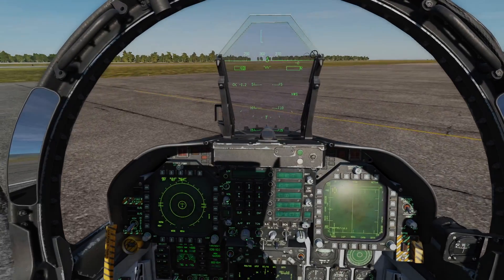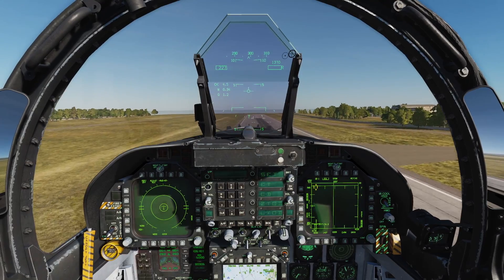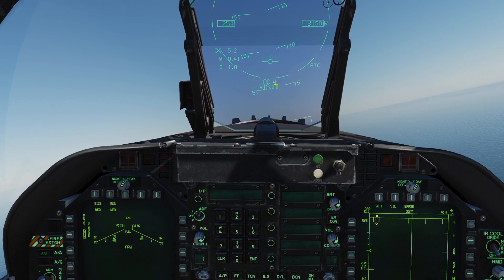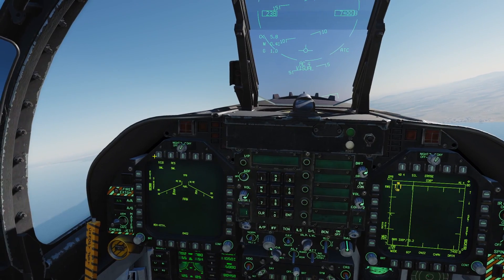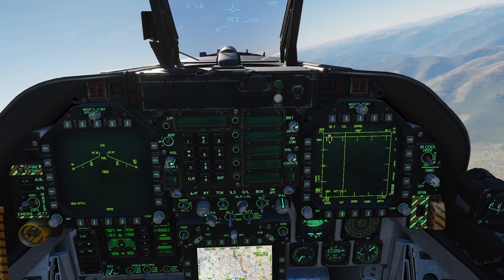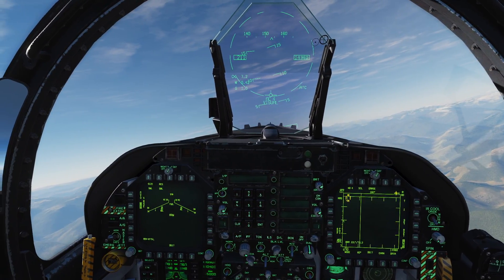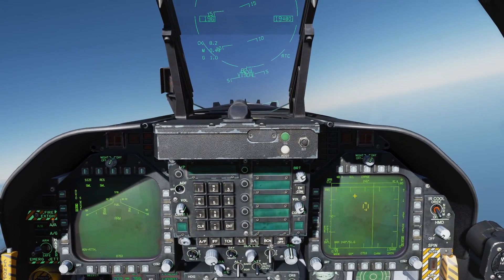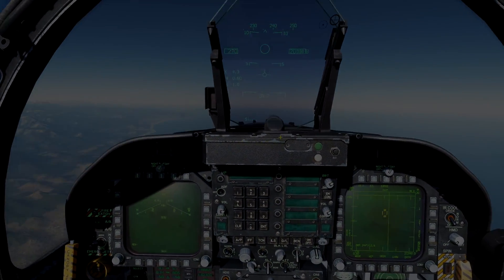DCS - F/A-18C Lot 20 Hornet Air to Air Radar Setup Tutorial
Learn how to setup the DCS - F/A-18C Lot 20 Hornet radar so it is ready to engage air to air targets.